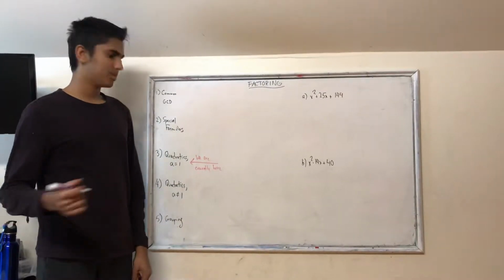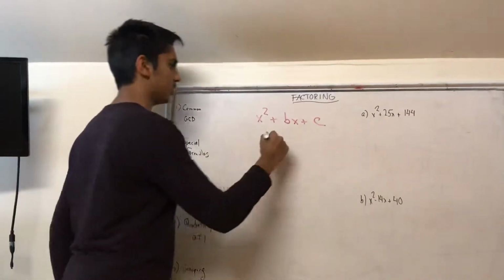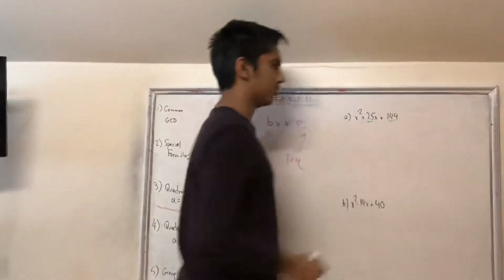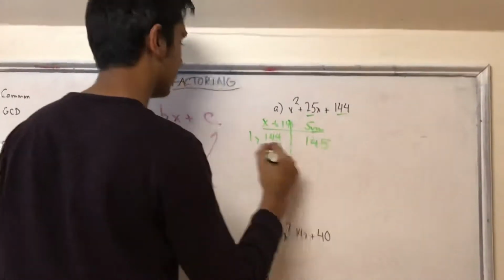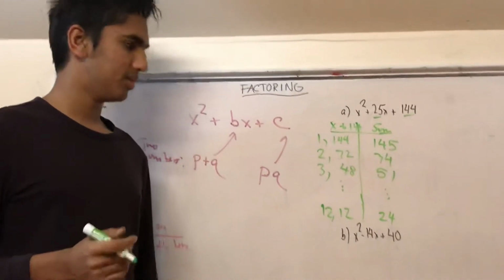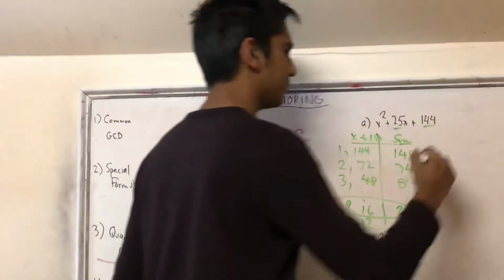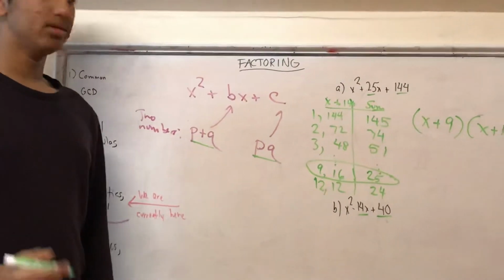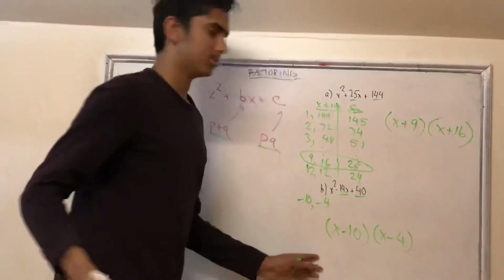Factoring III: Quadratics I